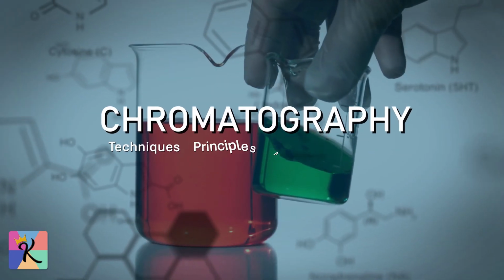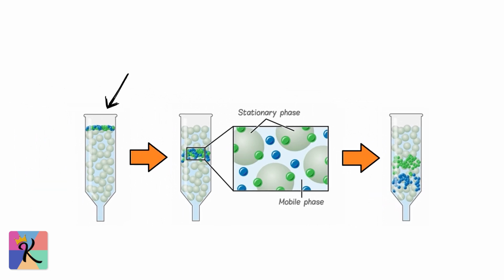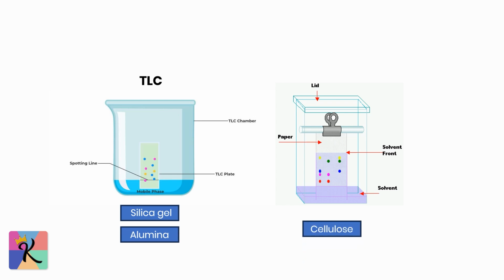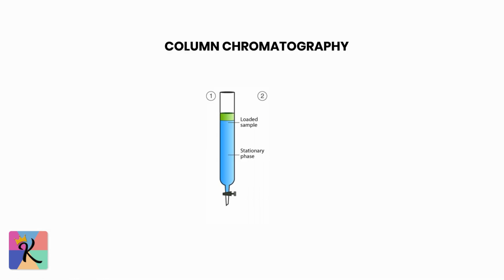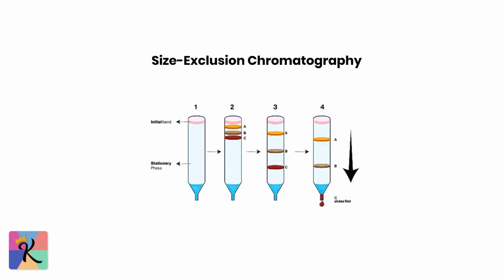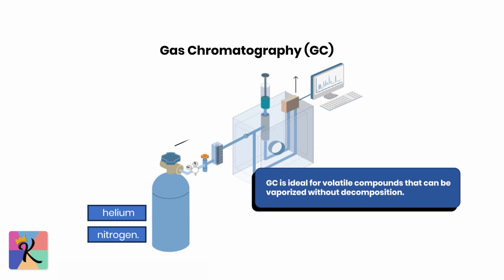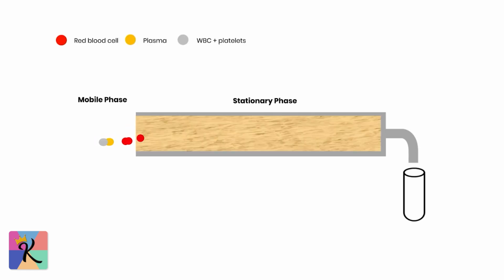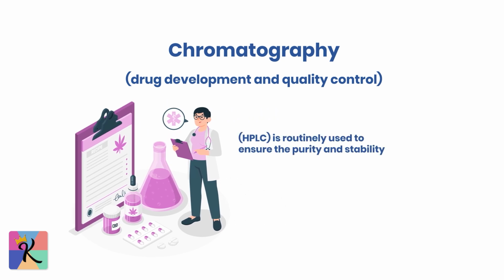Chromatography: Techniques, Principles, and Medical Applications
Welcome to King of the Curve! This is a comprehensive video on chromatography—an essential analytical technique used widely in chemistry, biology, and medicine. Today, we’re going to explore the various types of chromatography, understand their principles, and learn how they are applied in medical and biotech fields. We’ll also discuss why this knowledge is crucial for students and professionals alike. Let’s dive in!